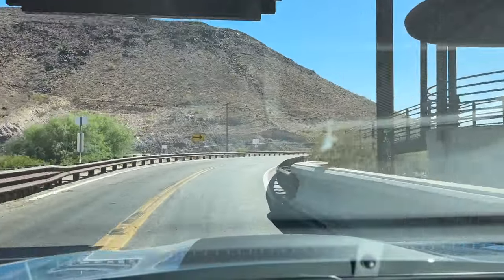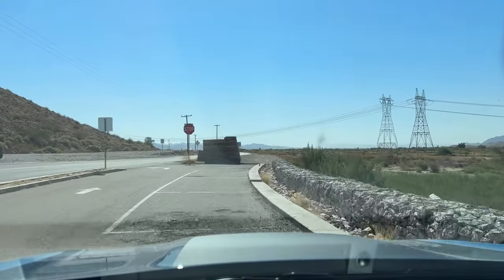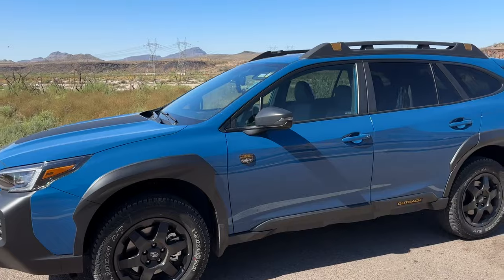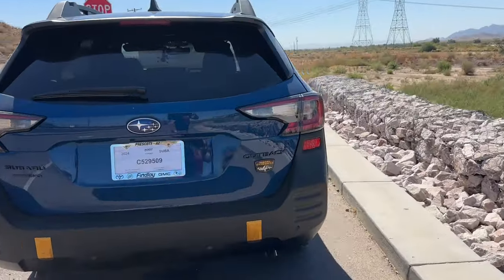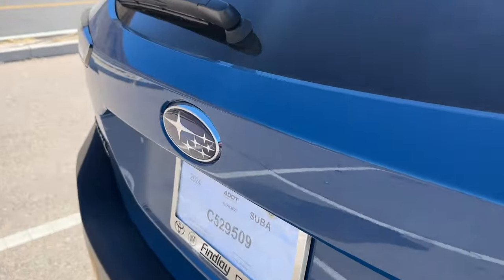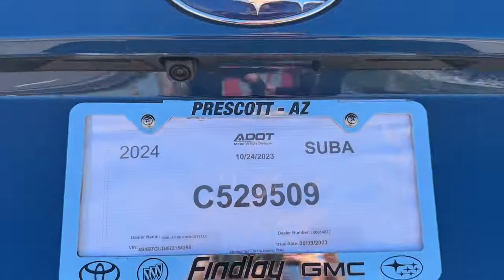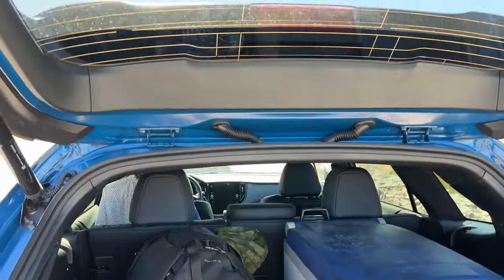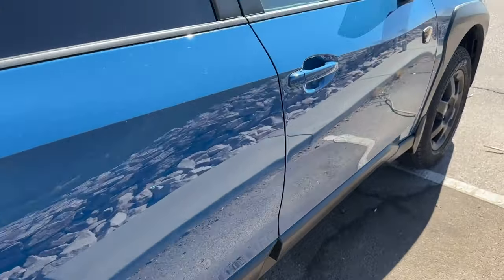Traded My Toyota Tacoma for a Subaru Outback Wilderness Edition in Geyser Blue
Imagine embarking on your next adventure with the all-new Subaru Outback Wilderness Edition. This rugged vehicle is designed to take your journeys to the next level. With its powerful engine, advanced all-wheel drive system, and rugged design, it’s built to conquer any terrain.
Step inside and experience the comfort and versatility of the spacious cabin, equipped with state-of-the-art technology and premium materials. The Subaru Outback Wilderness Edition is perfect for those who seek both adventure and luxury.
Make a bold statement with the launch color Geyser Blue, exclusive to the Subaru Outback Wilderness Edition. This vibrant shade contrasts beautifully with warm copper accents on its exterior, as well as the rugged black trim.
So why wait? Trade your reliable Toyota Tacoma for the Subaru Outback Wilderness Edition and embark on your next adventure today!
I hope this description captures the essence of trading your Toyota Tacoma for a Subaru Outback Wilderness Edition in Geyser Blue. Let me know if there’s anything else I can assist you with. 😊